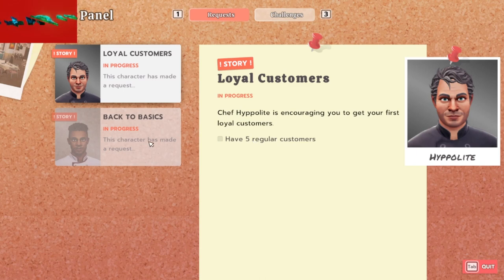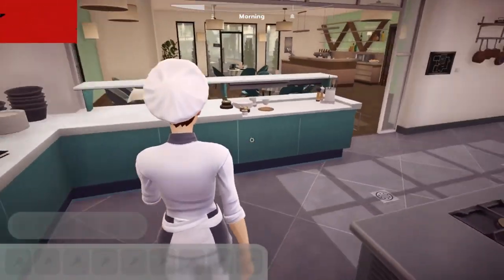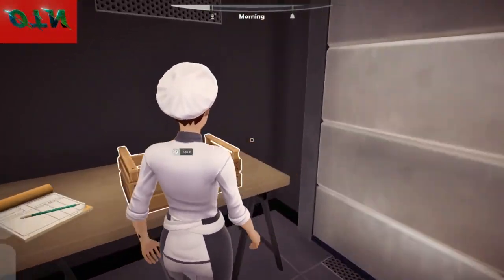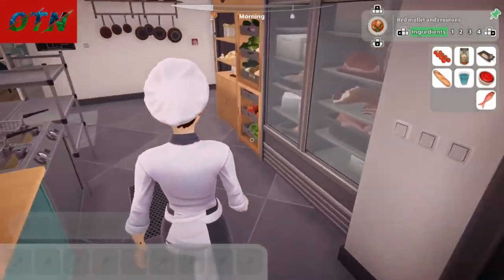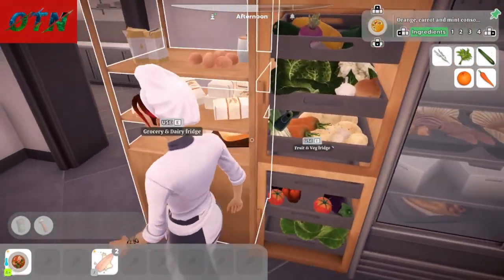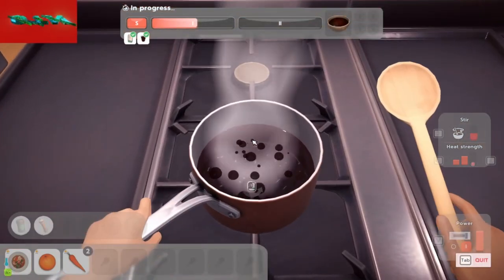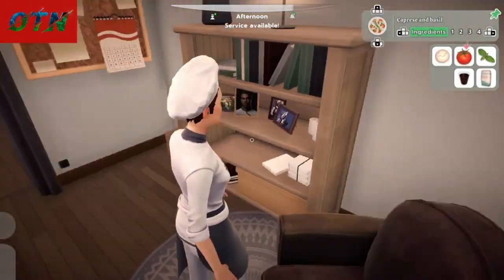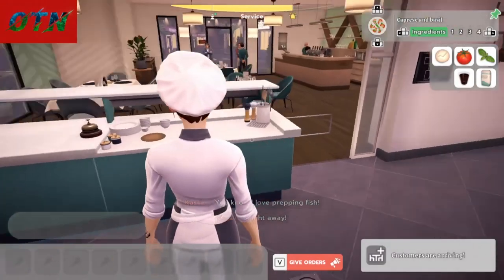welcome to chef life: A restaurant simulator. lets play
Welcome to chef life a restaurant simulator. Lets play part #1
in this video we starting our own restaurant, we are starting to level up Hakkim, make a few dishes and make people happy. hopefully.
using a few simple dishes, starting a bit easy.

Create and manage your dream restaurant!

Menus, purchasing, decor, staff, equipment, customers... and don't forget the actual cooking! Experience the daily life of a restaurateur and earn your awards from the MICHELIN Guide.
Wraith1982